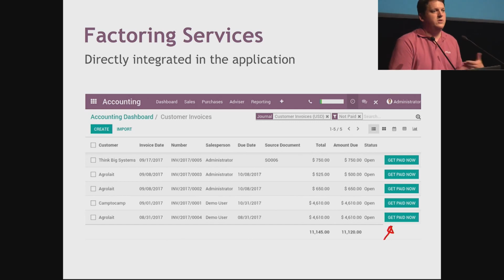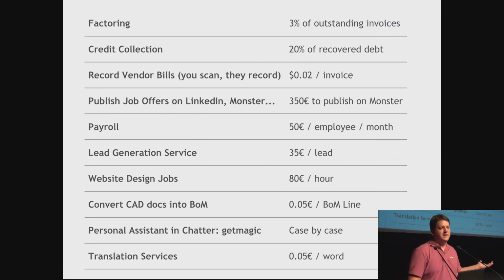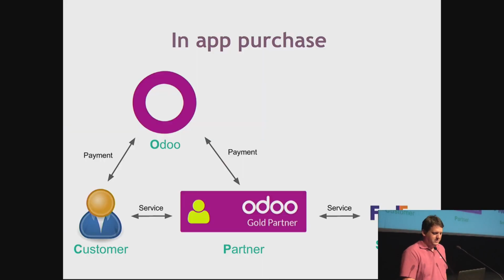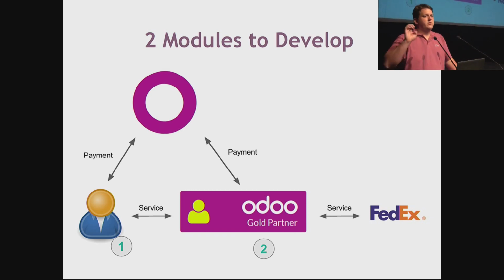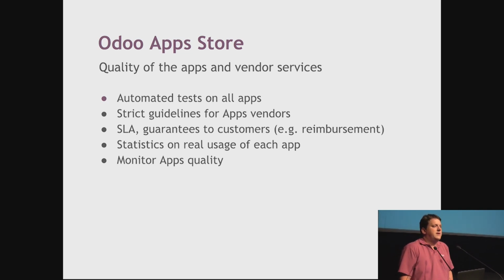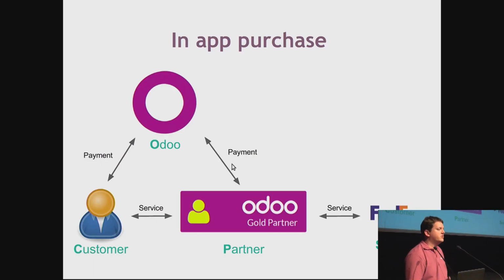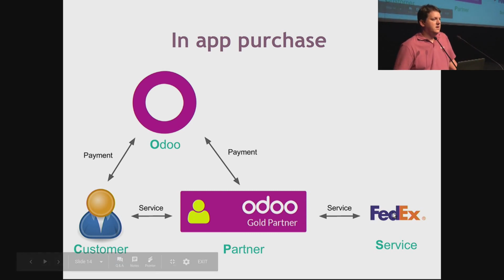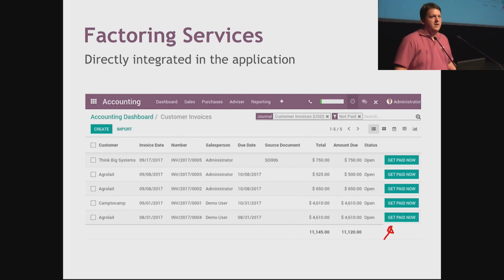Tutorial - API for Services: The Next Odoo Revolution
Discover the next Odoo Revolution with Fabien Pinckaers, Founder & CEO of Odoo!

Speaker: Fabien Pinckaers, Founder & CEO